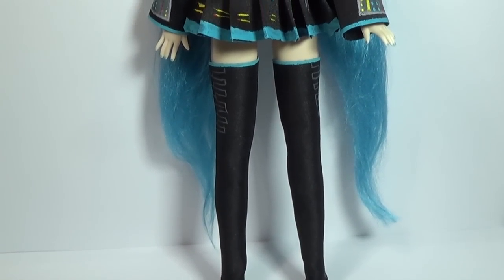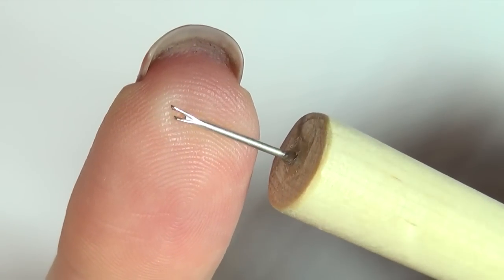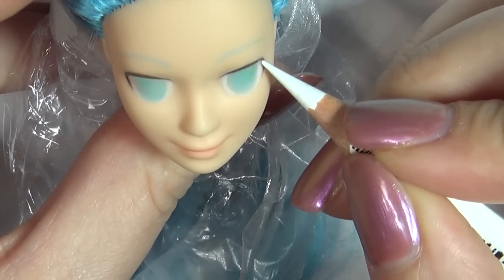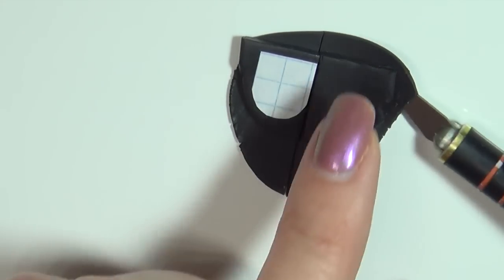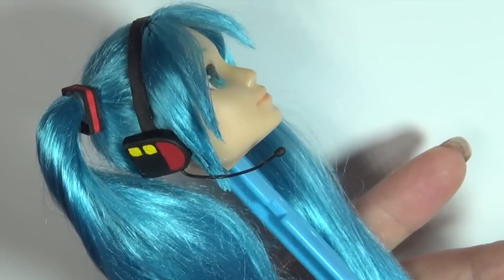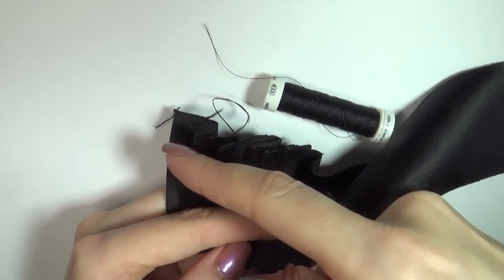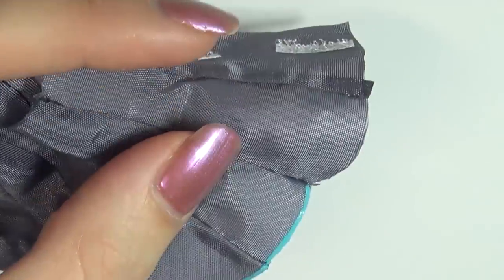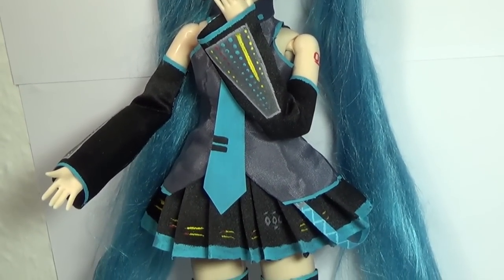Hatsune Miku Vocaloid inspired Barbie / Doll - Custom Doll Repaint / Makeover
Hi guys! Today we're making this Hatsune Miku Vocaloid inspired custom Barbie / Doll :D She was one of the characters that you guys requested for me to do a repaint of, and I was happy to do so, cause I think she is really cute ^^ She also has a cool outfit and hair, which makes her even more interesting ;) There a quite a few versions of her to be found online, but I was mainly inspired by the illustrated/drawn versions of her, rather than the animated one. There is a lot of details to her outfit, and I decided to simplify some of it, but you can add as much detail as you like :)

The doll I used for this repaint was a hybrid between a Barbie made to move, and a Pullip doll. I put the two together to get the proportions that I wanted (and I just saved the unused doll part for coming projects ^^).

Good to know:
I mostly work in 1:12 scale, but you can make them in any size you want and add headpins to make them charms :) I used a mix of the polymer clay brands Fimo and Cernit, but you can use any brand you like. The liquid clay I use is from the brand Fimo.  My mold maker is from Siligum/Sili-put.